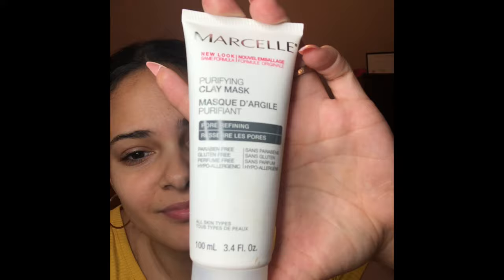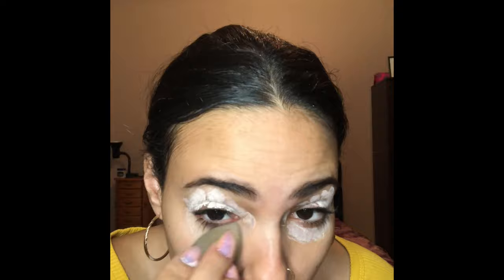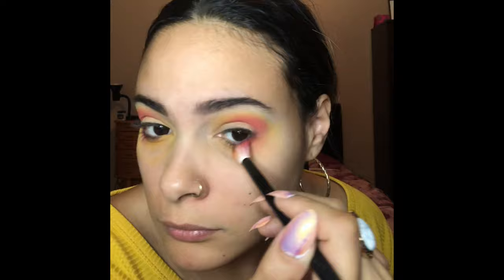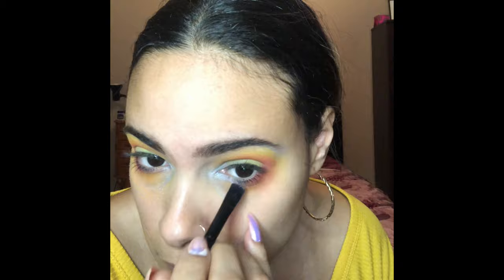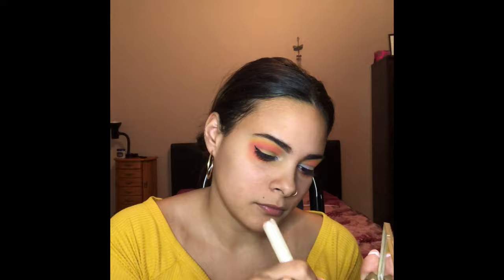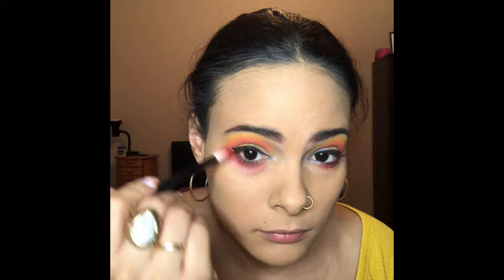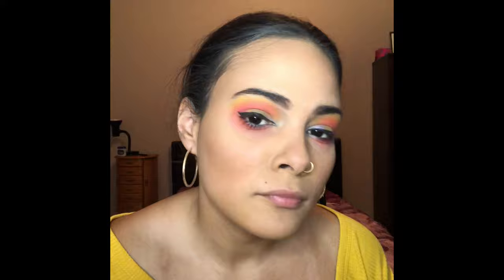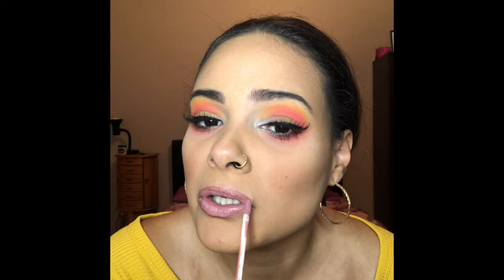Easter Theme | Makeup Tutorial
Hey everyone!

This is my very first full YouTube tutorial, I am still new to this and learning as I go.

For this first look, I decided to go with an Easter theme considering it was Easter Monday that I did this!

Please excuse the voice over as I filmed this with intentions on posting 1 minute videos to Instagram only and decided to create a YouTube video after the fact! I think the voice over was the part I struggled with the most!

PRODUCTS USED:

Face
-Mary Kay Timewise 3 in 1 Cleanser
-Marcelle Purifying Clay Mask (Pore Refining)
-Caudalie Moisturizer (sample size from Sephora)
-Beauty Amplifier Ultra Smoothing Primer (Sephora Collection)
-Highlight & Contour Palette by Stila
-Fenty Beauty by Rihanna Pro Filt'r Soft Matte shades: 260 & 290
-Marcelle Translucent Face Powder
-Bronzer: Mac by Riri
-Mark Palette from Avon

Eyes
-Kyshadow Bronze Palette by Kylie Jenner (Eyebrows)
-Anastasia Beverly Hills Mini Eye Primer
-James Charles X Morphe Palette
-Silver Eyeliner by Maybelline
-Alice Demi Whispies (Lashes from Amazon)
-House of Lashes - Eyelash Glue (Sephora Collection)

Lips
-Bert's Bees Lip Balm
-Kylie Cosmetics Matte Lipstick - Koko K

MUSIC
-Intro: Best on Earth - Russ, Bia
-French & Swae - Unforgettable (Dean-E-G House Remix)
-Koffee - Rapture (Anto Remix)
-WHTKD - Say To Me
-Doja Cat - Like That Feat. Gucci Mane